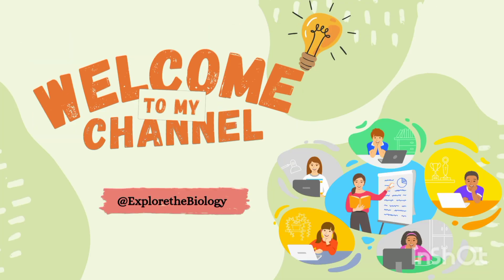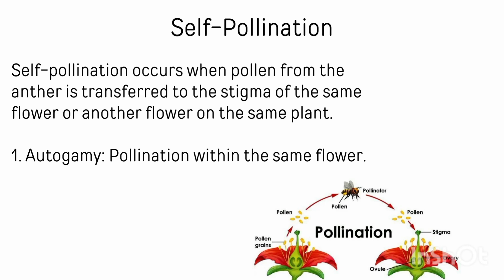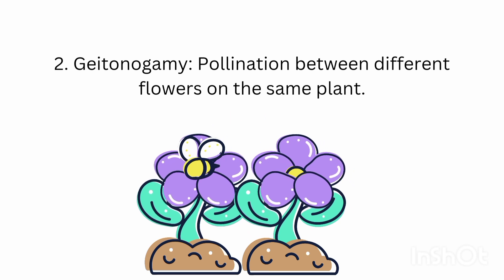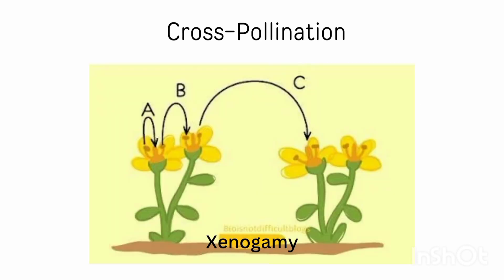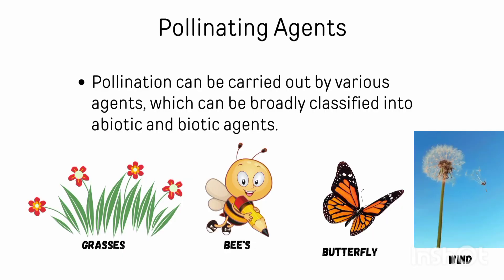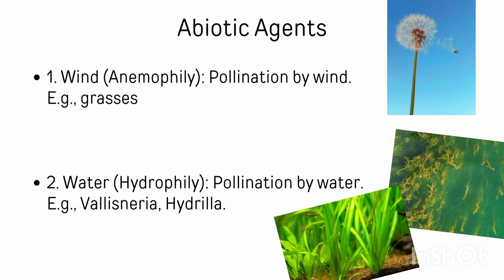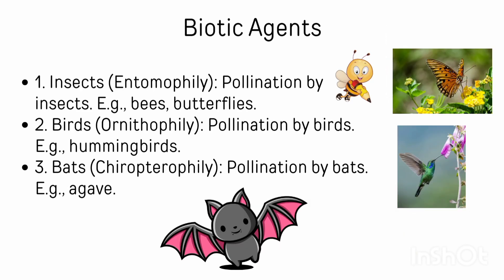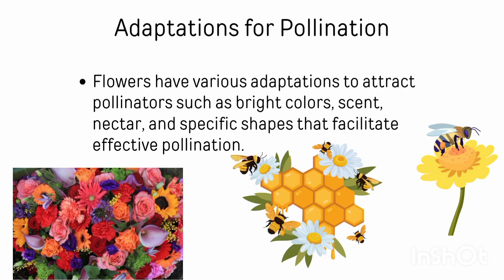TYPES OF POLLINATION | POLLINATING AGENT'S || Class 12th | Biology || NEET 2024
Hey Everyone welcome 🤗